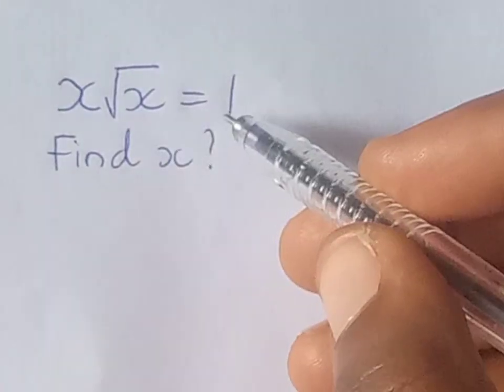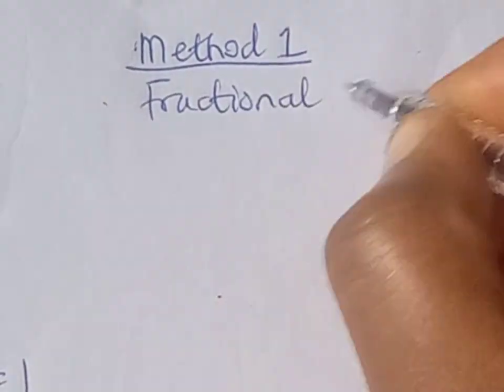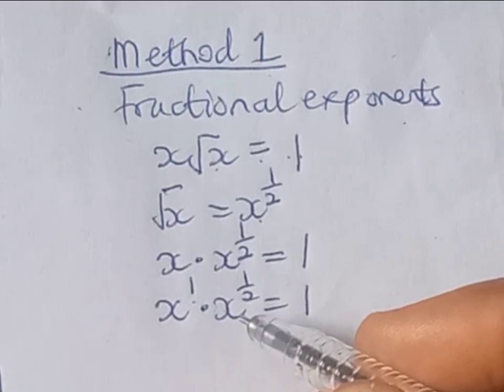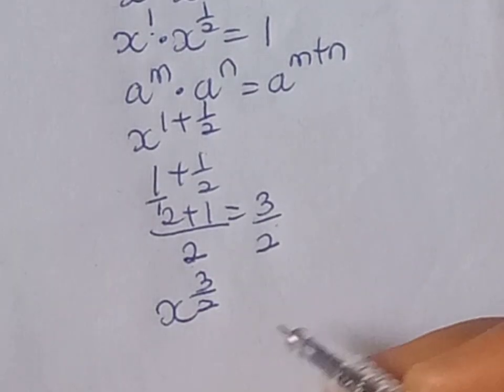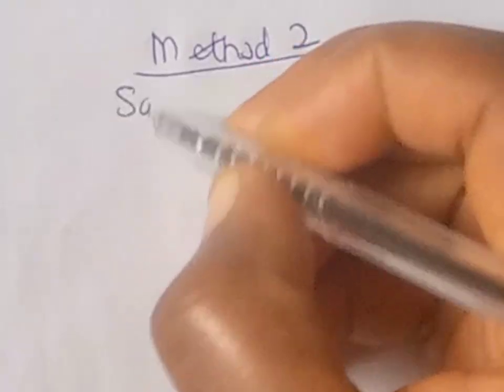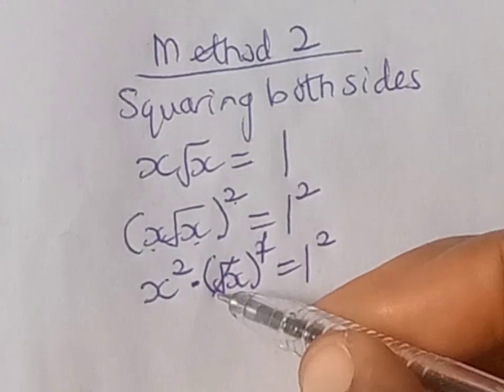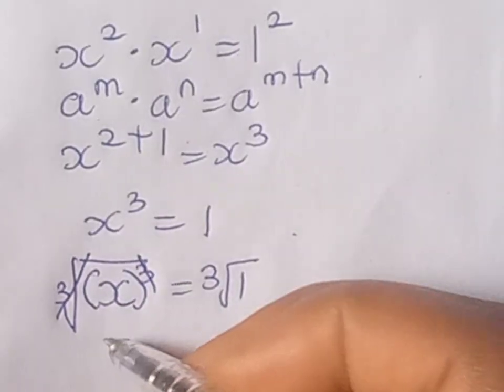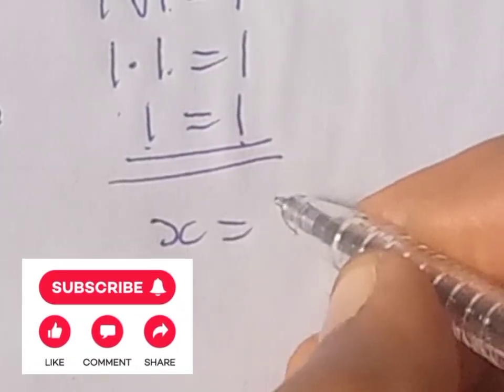Solve Without Making This Common Error!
Can you solve this deceptively simple algebra puzzle? 🧐

At first glance, x√x = 1 looks incredibly easy, but it actually trips up many algebra students!
 In this video, we break down two different, highly elegant ways to solve this equation step-by-step: using fractional exponents and by squaring both sides. We also discuss the crucial domain restriction of x that you must keep in mind to avoid common math traps.

 Whether you are preparing for an exam, studying for a math Olympiad, or just love a good brain teaser, this quick tutorial is for you!